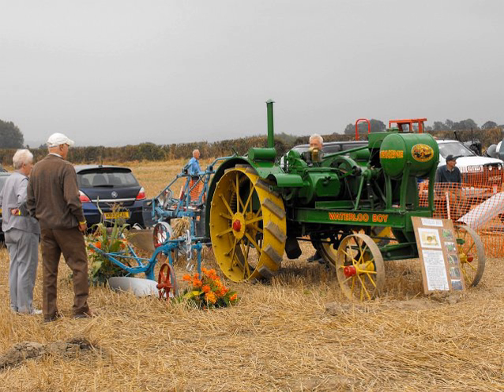Petrol-paraffin engine | Wikipedia audio article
00:00:28 1 Advantages
00:01:21 2 Equipment
00:02:22 3 Applications
00:02:32 3.1 Traditional applications
00:03:20 4 Design
00:04:29 5 Fuel
00:04:59 5.1 Naphthalene locomotive

- Socrates

SUMMARY
A petrol-paraffin engine, TVO engine (United Kingdom) or gasoline-kerosene engine (North America) is an old-fashioned type of dual-fuel internal combustion engine with spark-ignition, designed to start on petrol (gasoline) and then to switch to run on paraffin (kerosene) once the engine is warm. The grade of paraffin used is known as tractor vaporising oil in the UK.